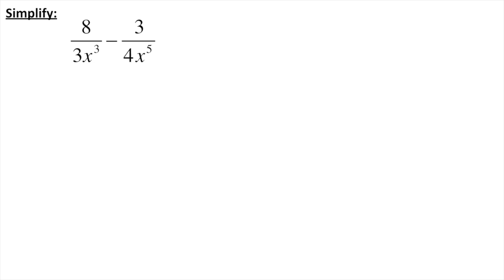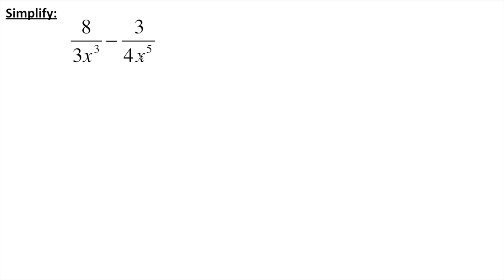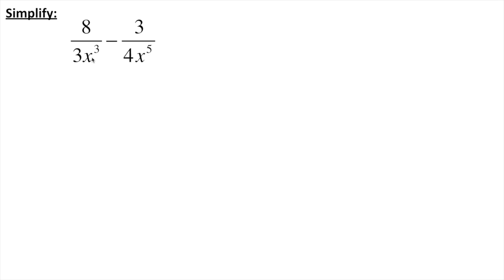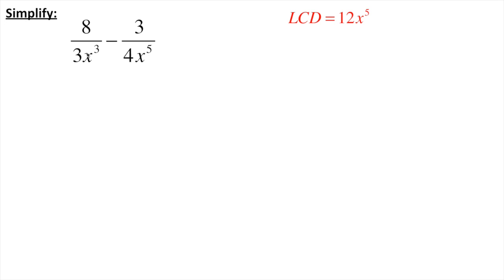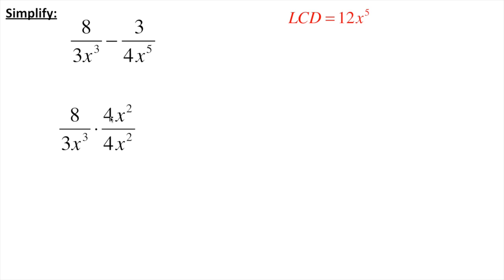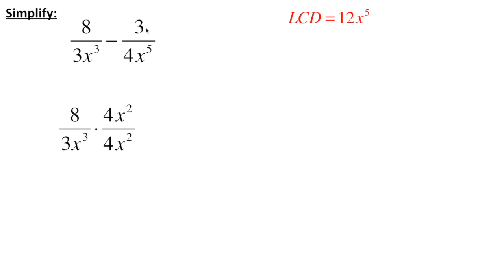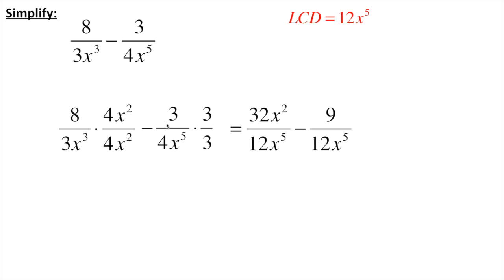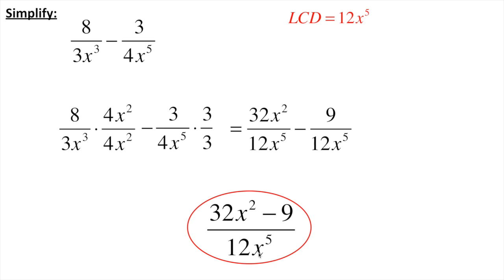adding and subtracting rational expressions 4